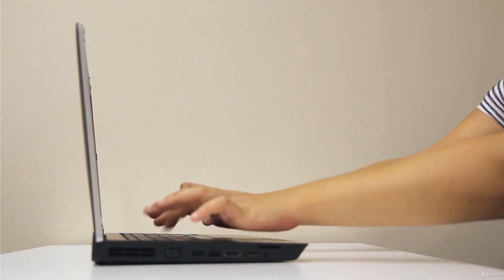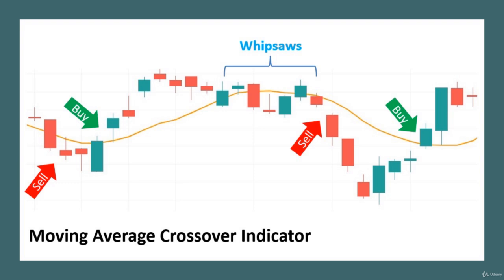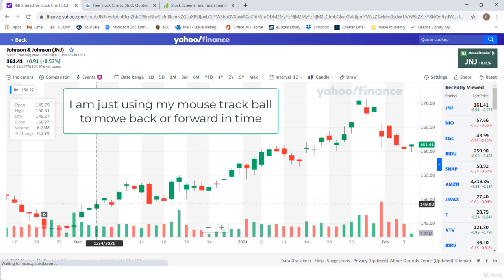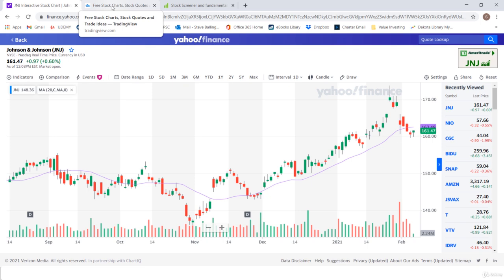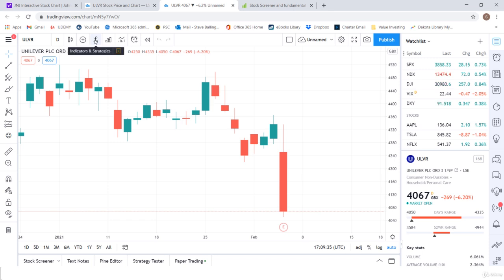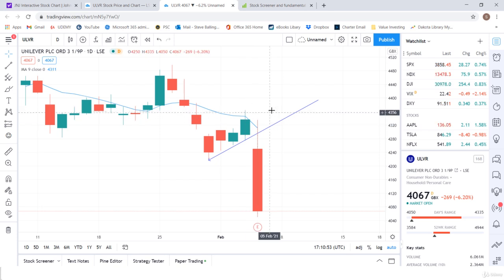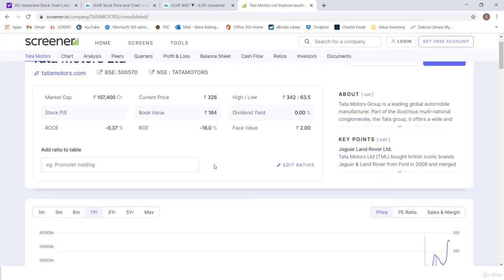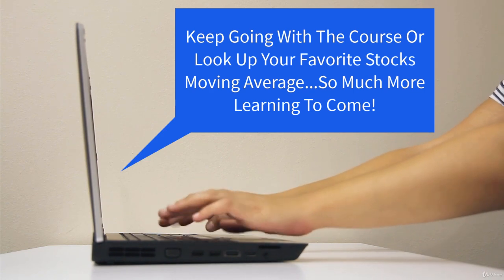002 Activity Use An Easy Indicator On A Stock That Interests You - Stock Market Trading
002 Activity Use An Easy Indicator On A Stock That Interests You - Stock Market Trading The Complete Technical Analysis Course